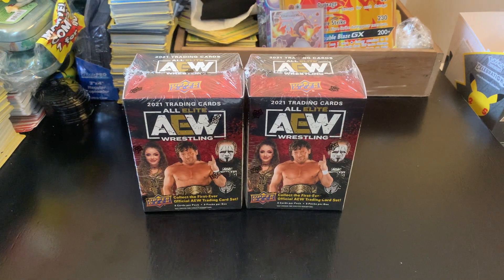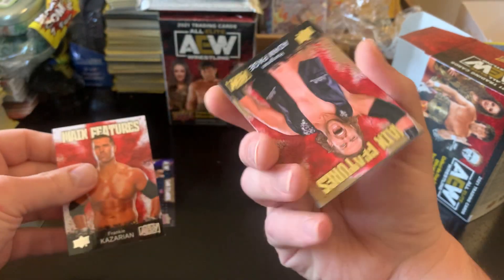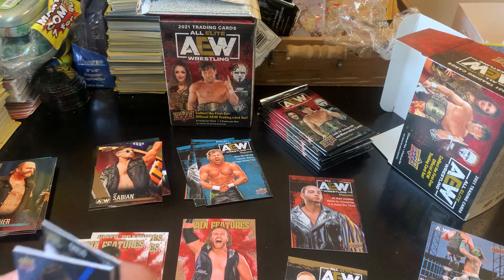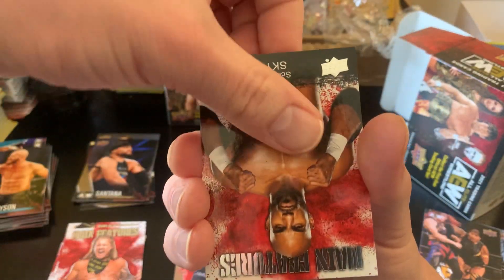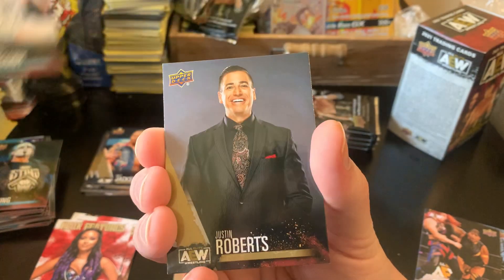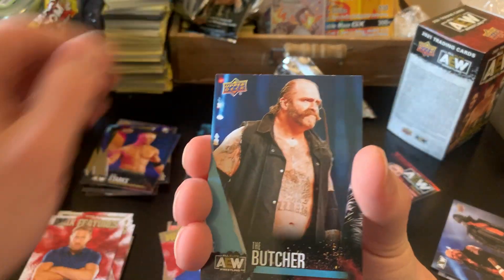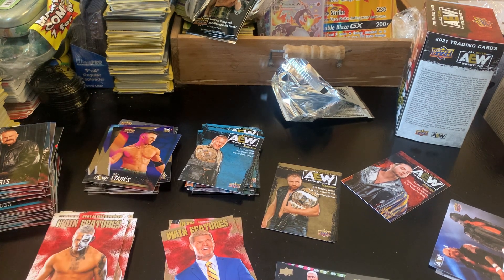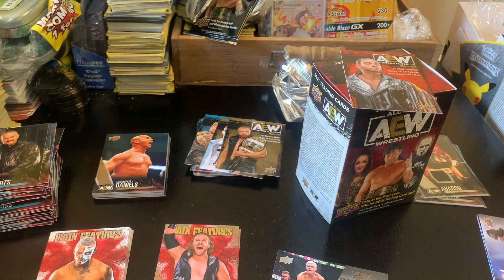Opening 2 Upper Deck AEW 8-Pack Blasters